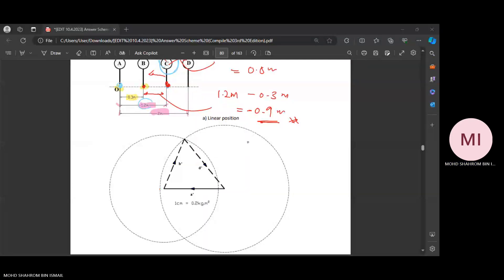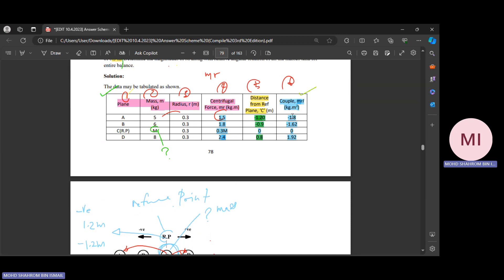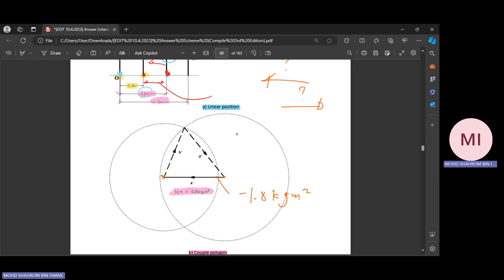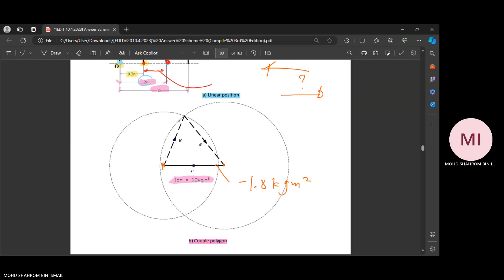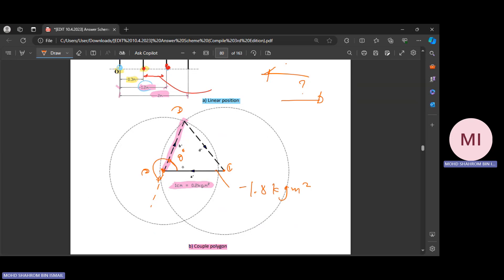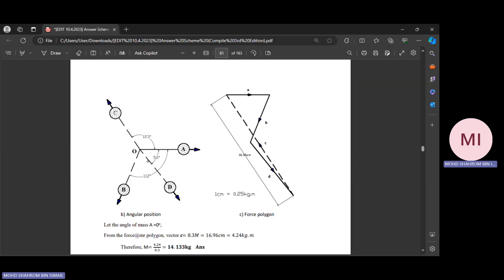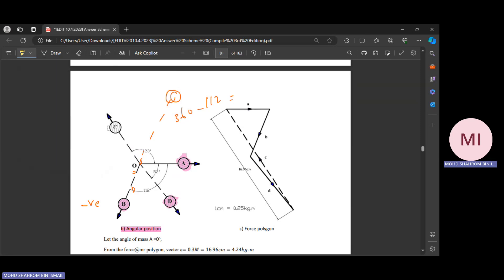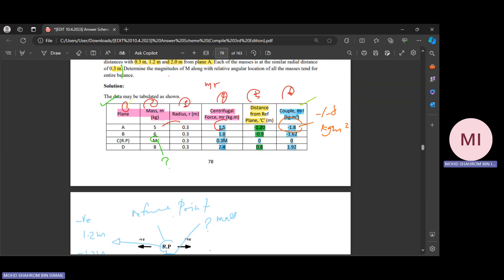DJJ40163 - MECHANICS OF MACHINE - Balancing Force Polygon Diagram - Part 2